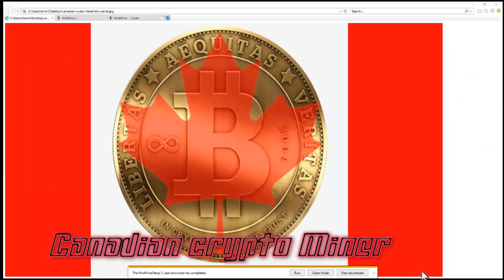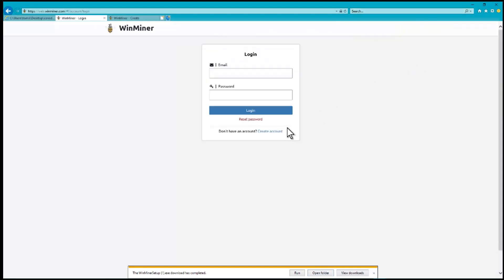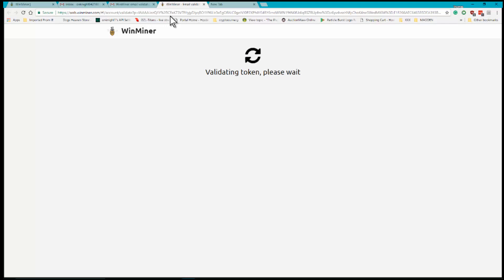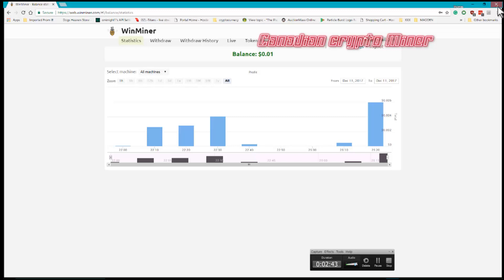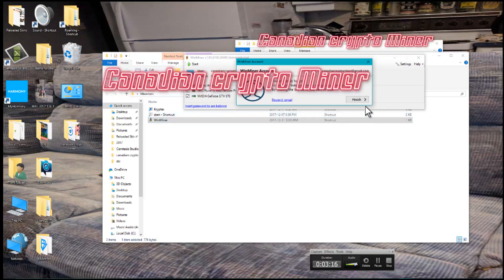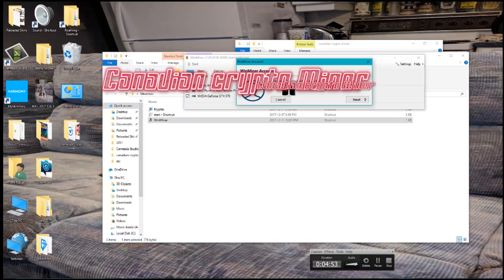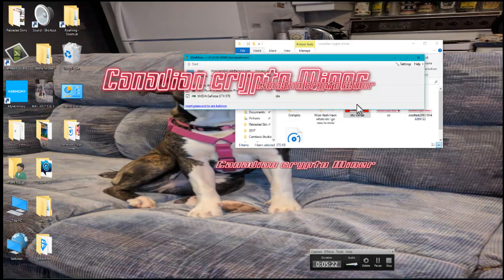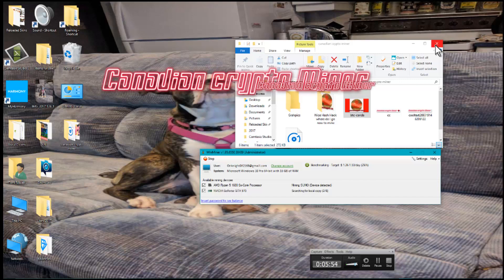winminer tutorial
How to Install Winminer

Follow the Video and your set

please remember the risks to cryptocurrency mining you do so at your own risk